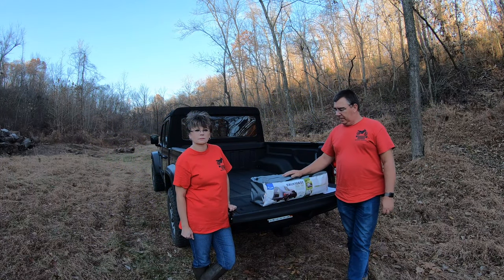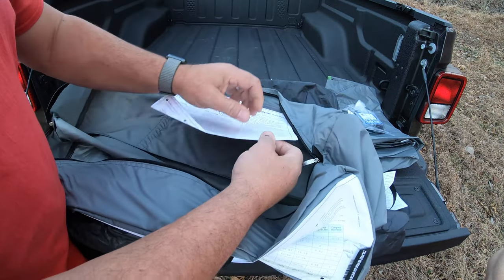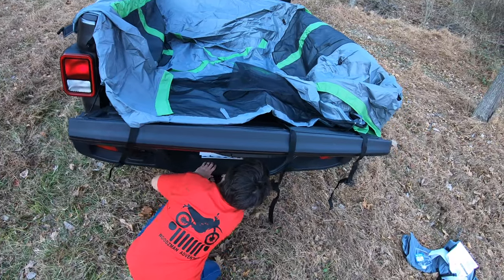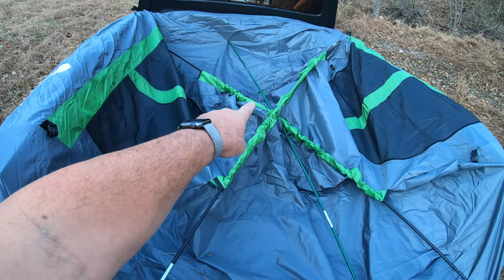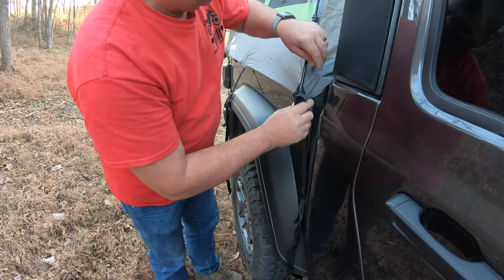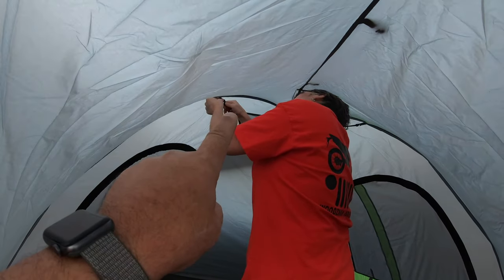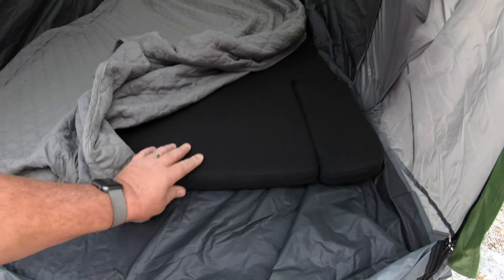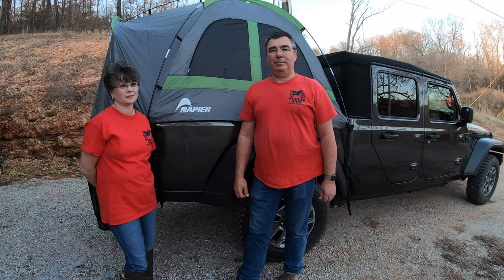NAPIER Backroadz Truck Tent ~ Jeep JT Gladiator Setup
NOTE: for the Jeep Gladiator, You must choose the Compact 5’  5.5’ in the drop down size box!

BACKROADZ TRUCK TENT 19 SERIES
• Spacious interior with ample headroom, comfortably sleeps 2 adults
• Full rainﬂy and storm ﬂaps in windows and door provide privacy and weather protection
• Full tent ﬂoor keeps you clean from your truck and dry from the elements
• Gear loft, gear pocket, and lantern holder to keep personal items organized
• 2 mesh windows and large entrance door oﬀers optimal ventilation
• Added security of being inside the bed of your truck if an unfriendly critter strolls by
• A color-coded pole and sleeve assembly makes the 10 minute set-up a breeze

SENA 10C EVO 4K Camera and Intercom combined:

Send Mail To:

WOODZMAN ADVENTURES
5076 Farm Road 2190